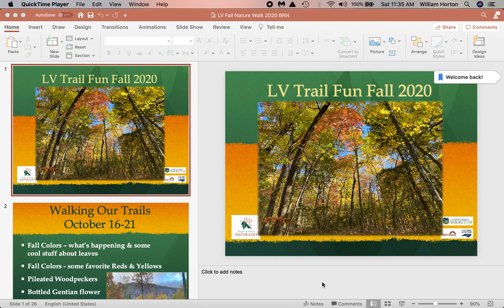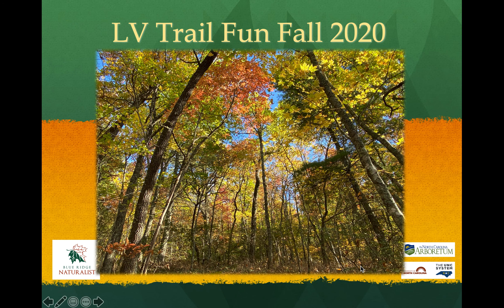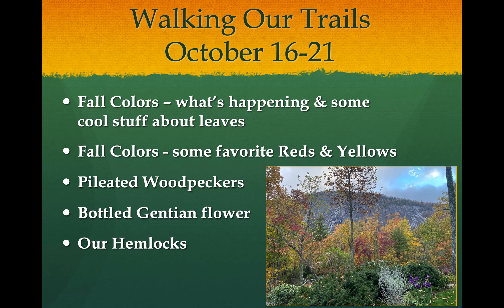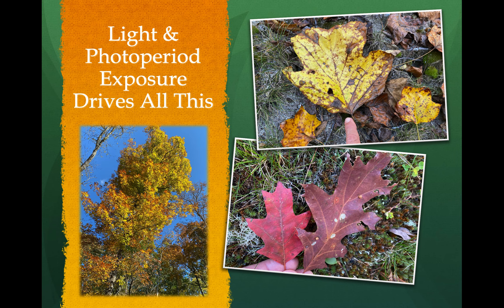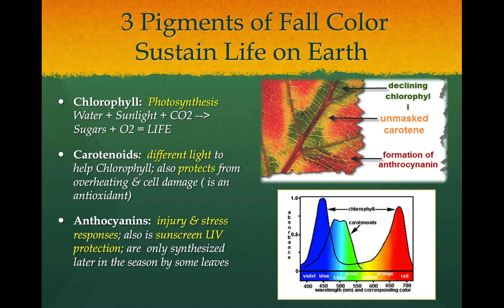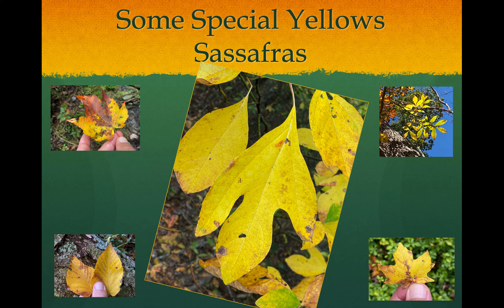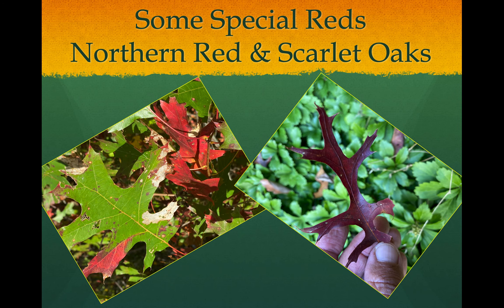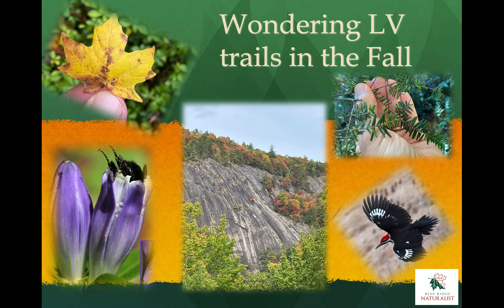LV Fall Nature Walk 2020